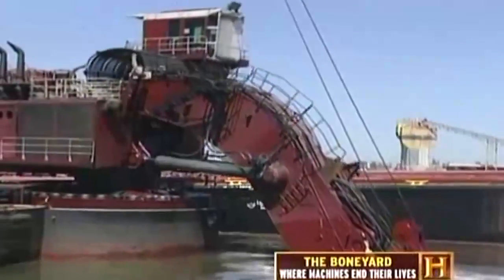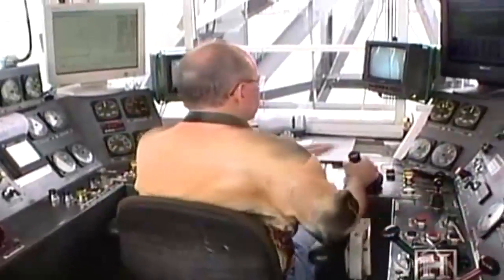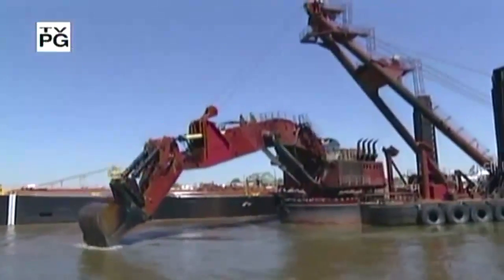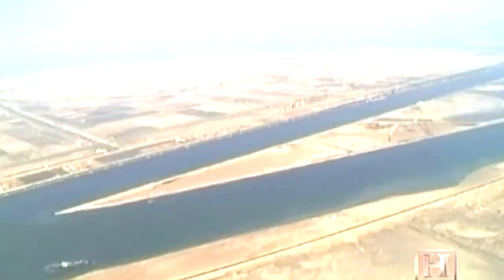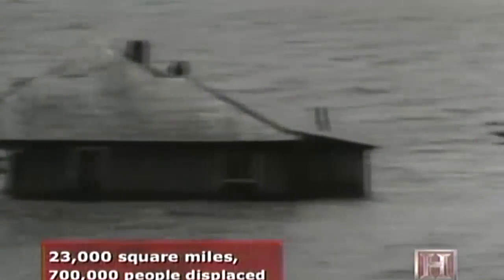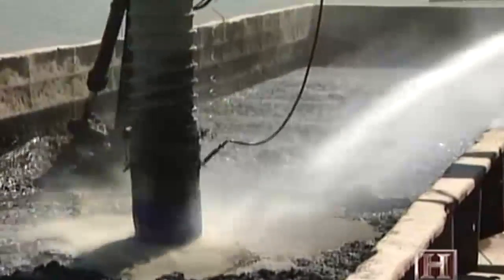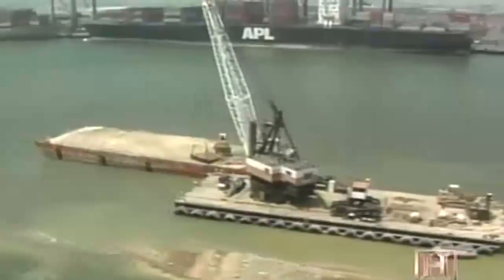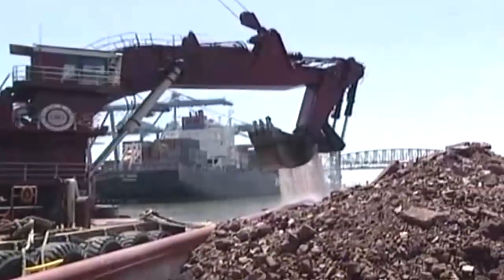Dredging: Creating Artificial Island - Cinema Classics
Dredging is an excavation activity usually carried out underwater, in shallow seas or freshwater areas with the purpose of gathering up bottom sediments and widening. This technique is often used to keep waterways navigable and creates an anti sludge pathway for boats. It is also used as a way to replenish sand on some public beaches, where sand has been lost because of coastal erosion.